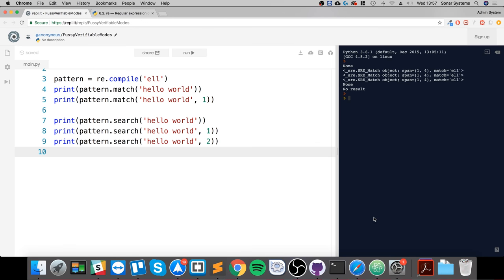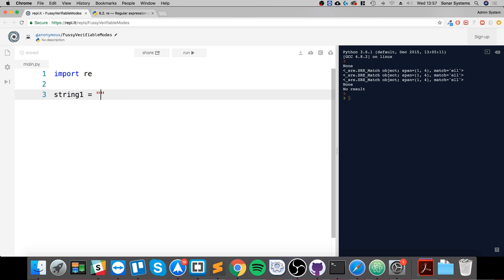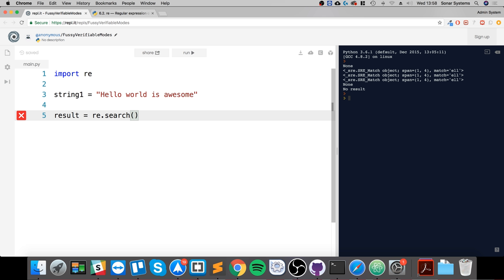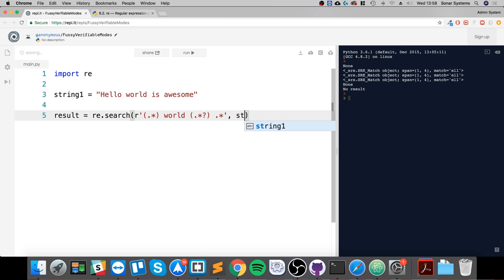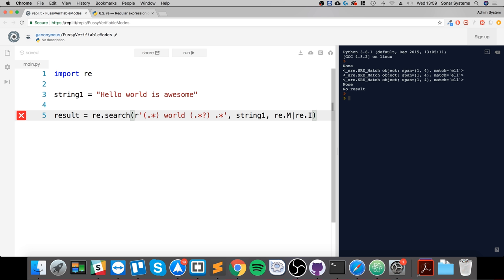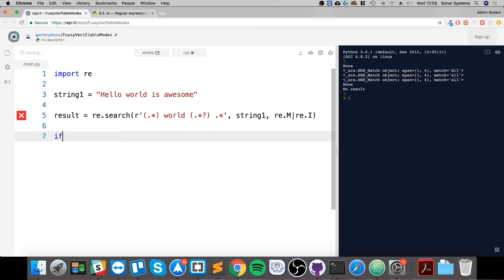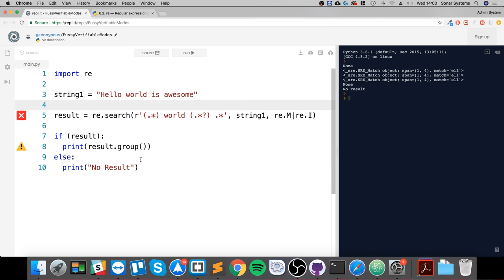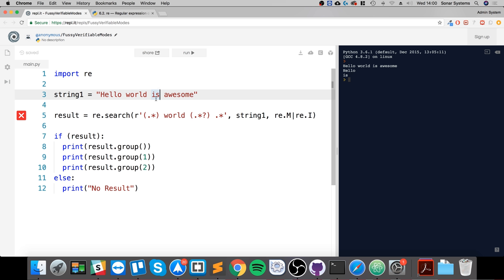Advanced Regular Expressions - Python Programming